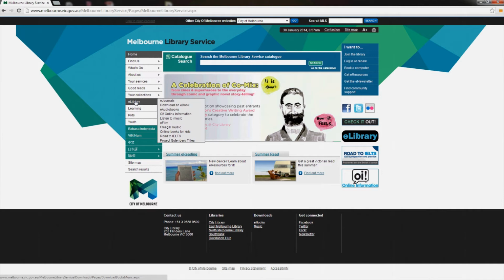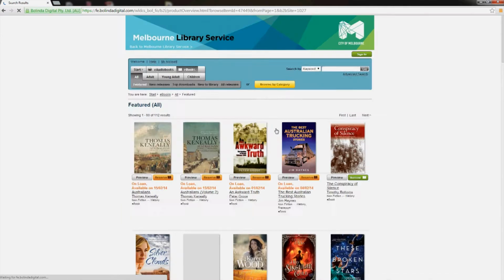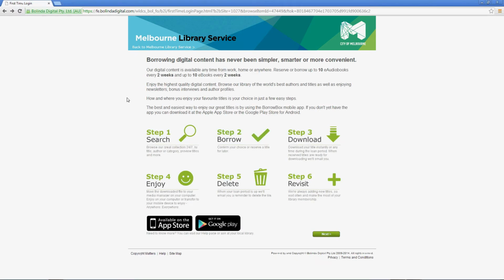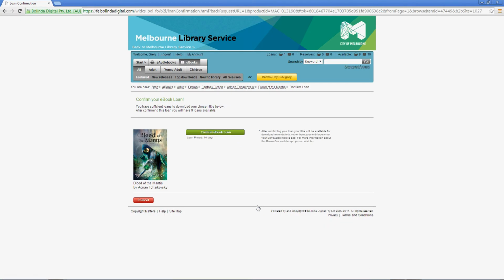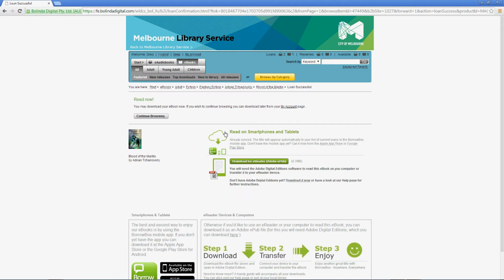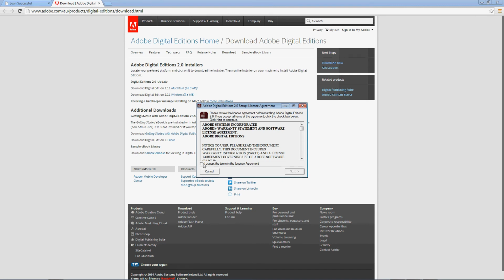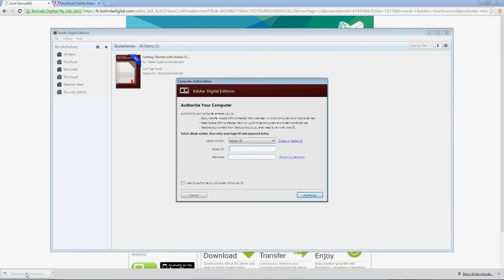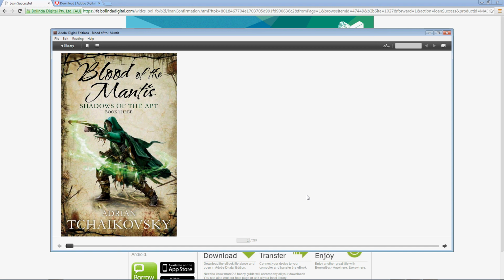How to download an eBook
This video demonstrates how to download an eBook from Bolinda.
The video concentrates on using a PC however it is relatively similar to installing the software on tablets.  Future instructional videos will be shown using Galaxy Tabs and iPads.